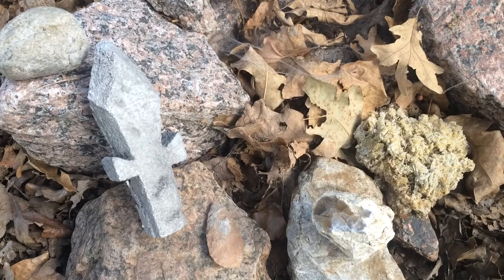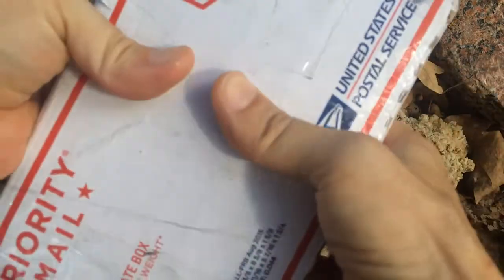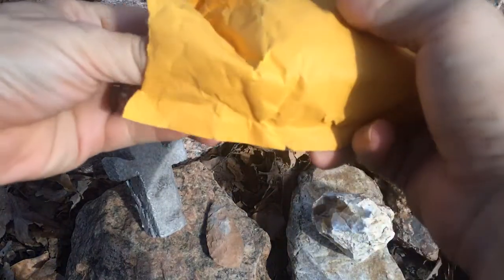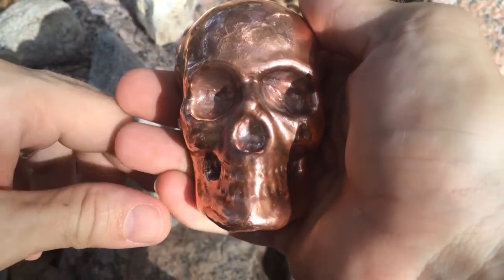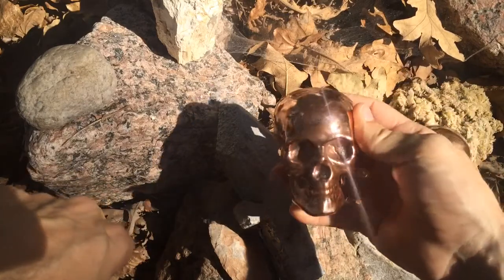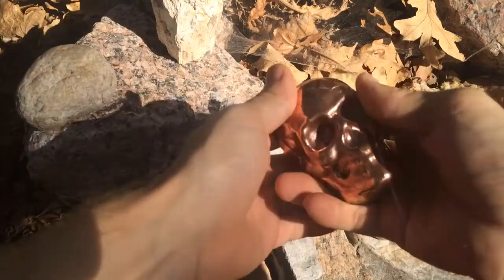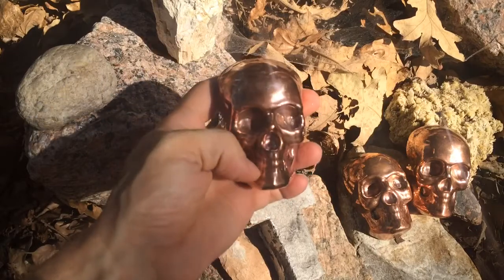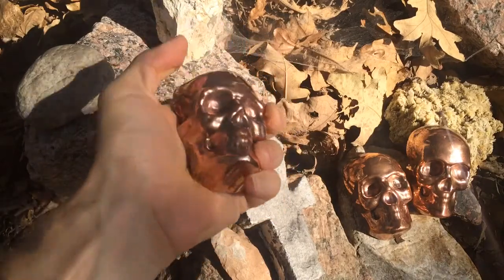Unboxing a Poured Kilo! Metal Maniacs and Silver Bullets beware!! Halloween treat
I unbox 3 poured copper skulls that I picked up recently. And I speak a little bit about why I'm interested in metal items, copper silver gold, etc. And I introduce my new channel E=M3 Making Metal Mine.